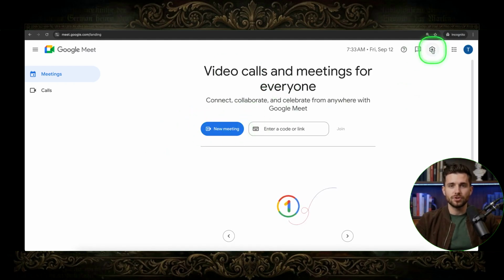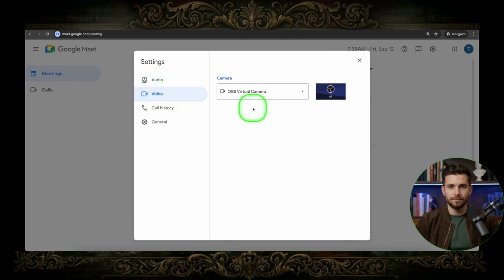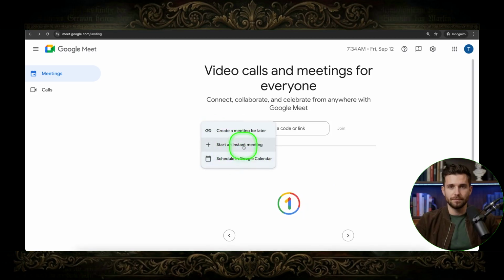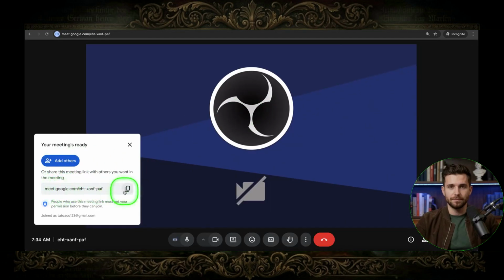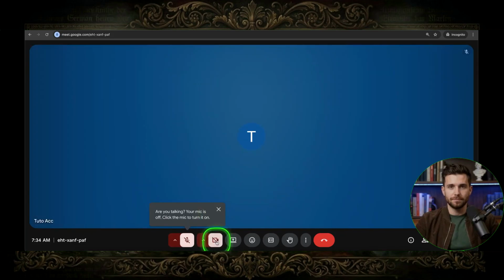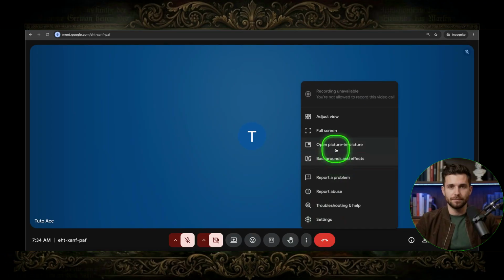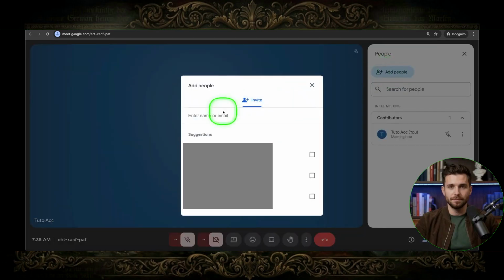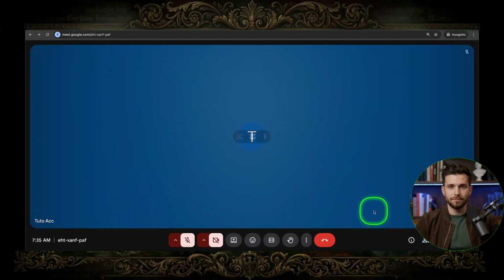How to Use Google Meet: Fast and Easy 2026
This technical tutorial explains the exact method for using Google Meet. This comprehensive guide covers all essential settings required for the process. We systematically verify each parameter when you execute using Google Meet. Learning to properly configure using Google Meet helps you optimize workflows, save valuable time, and maintain efficient daily organization across your 2026 digital projects.